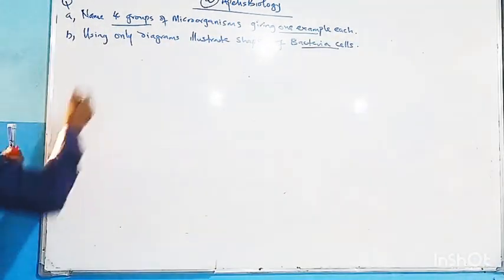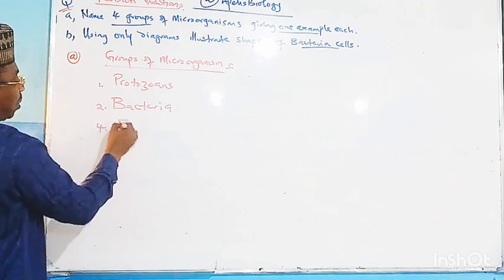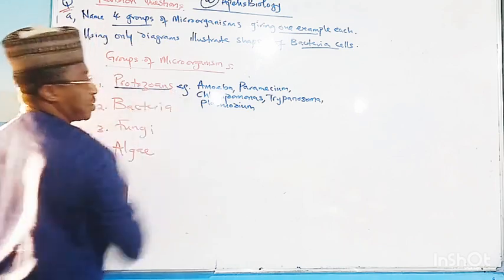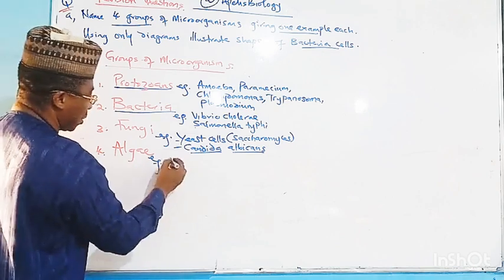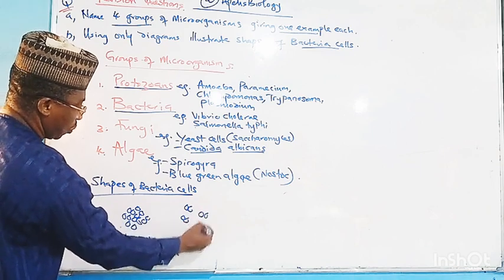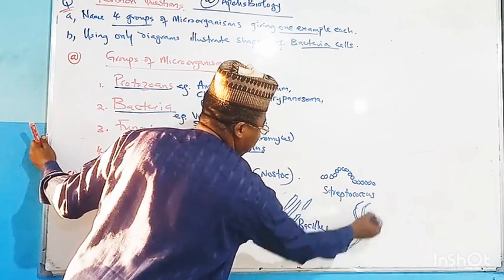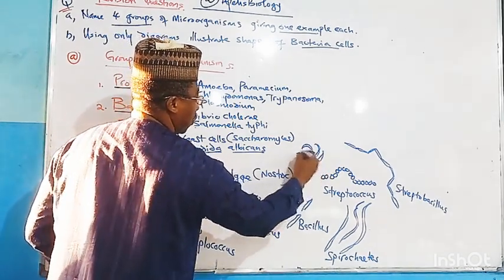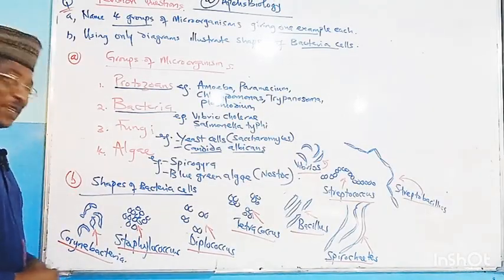Groups of Microorganisms and Bacteria Shapes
Microbes are grouped into Four and drawings of bacteria shapes are simplified.